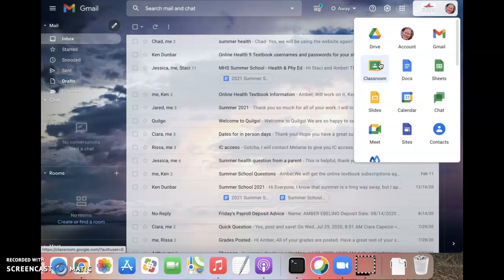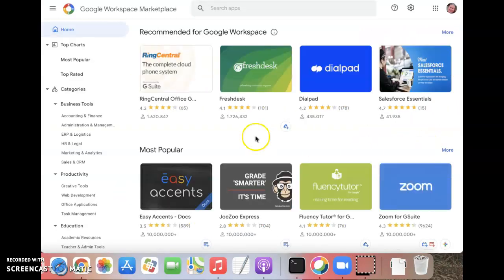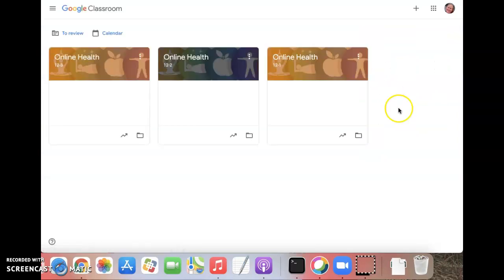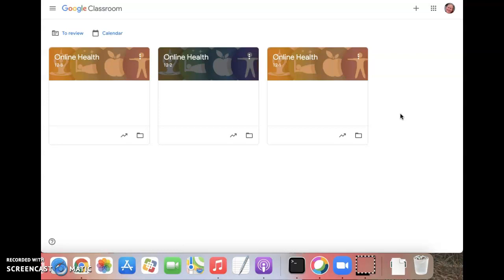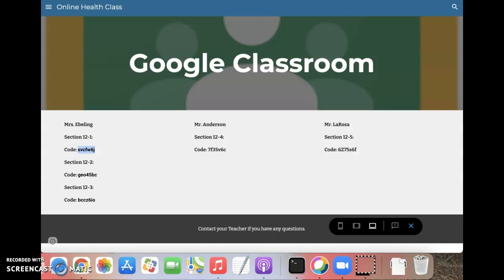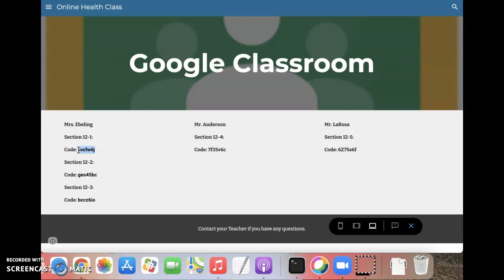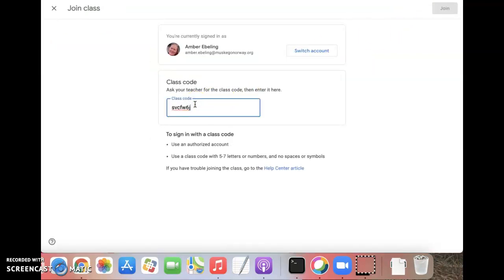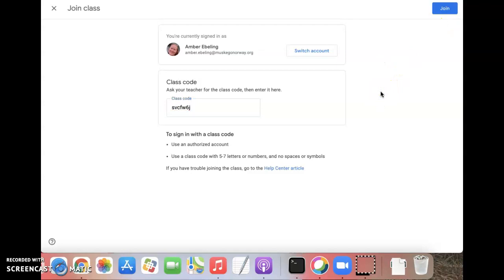How to Join Google Classroom